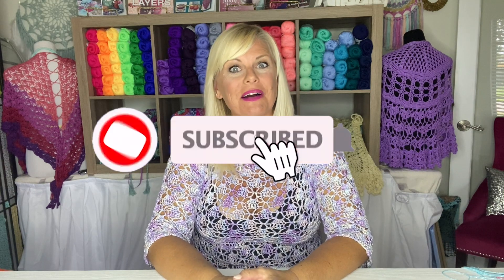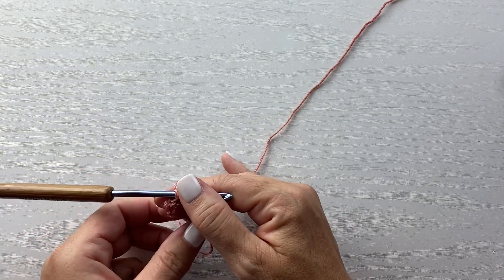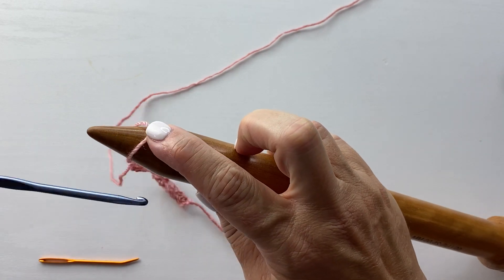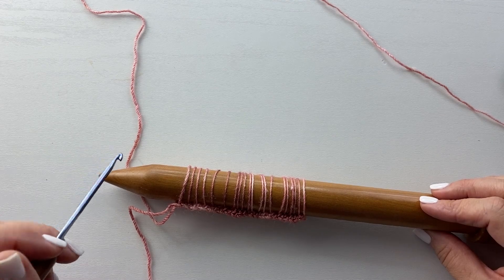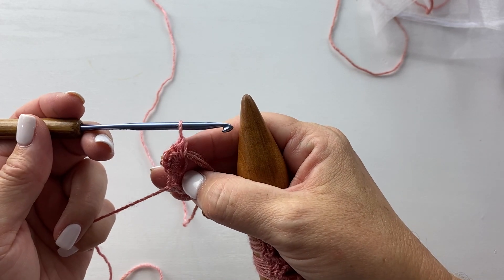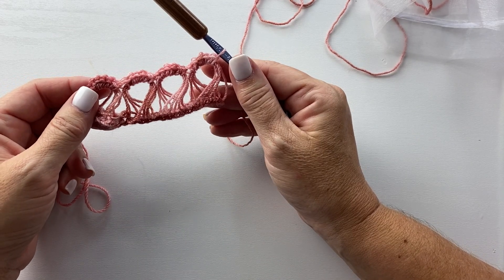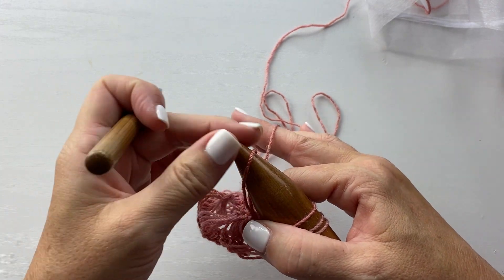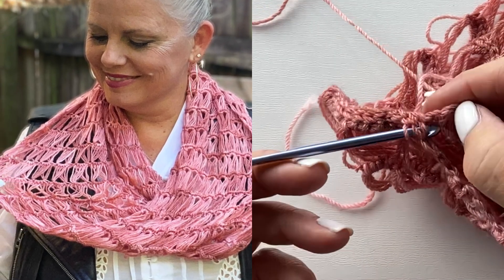Vega LEFT HAND Broomstick Lace Mobius Cowl Crochet Pattern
crochet crochetcowlpattern broomsticklace Easy and quick for beginner crocheters! Vega Broomstick Lace Crochet Mobius Cowl Pattern PDF Download $1.99